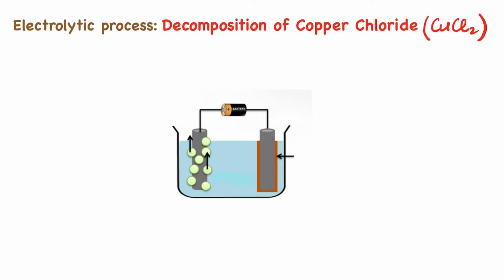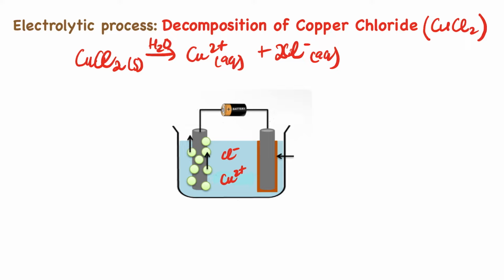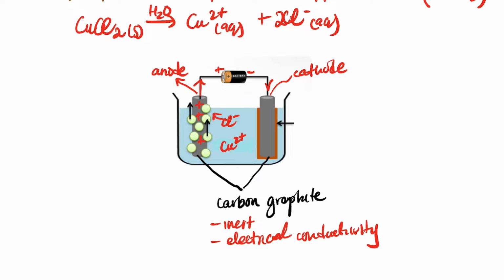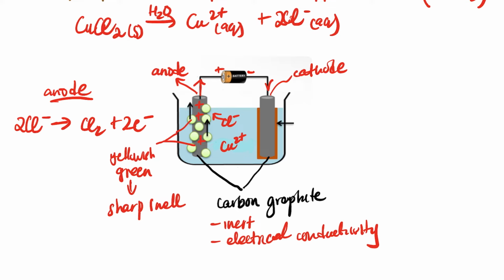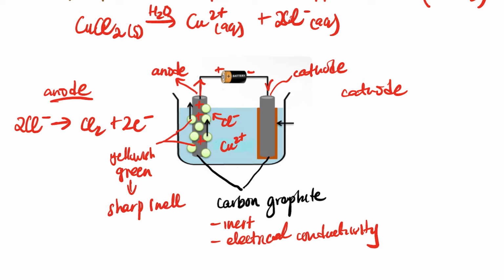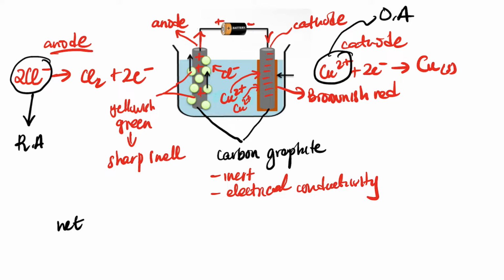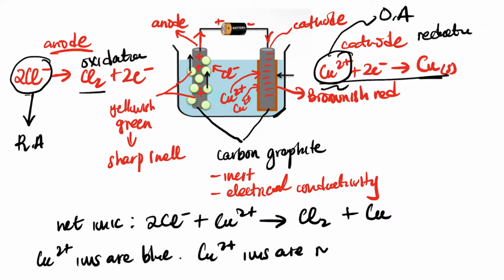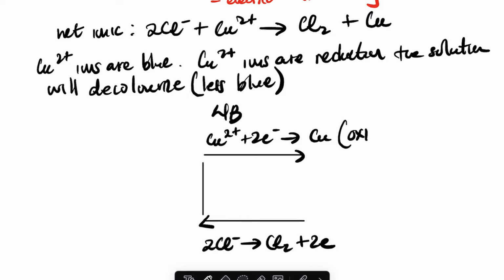Grade 12 Electrolysis| Decomposition of Copper Chloride